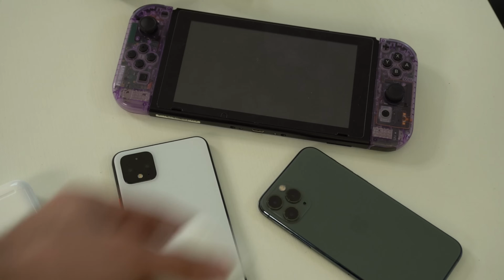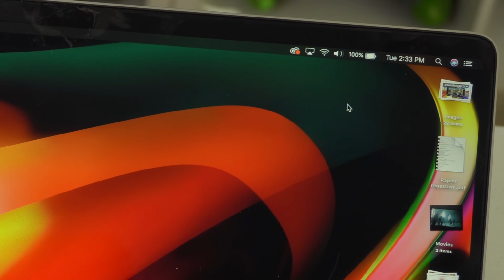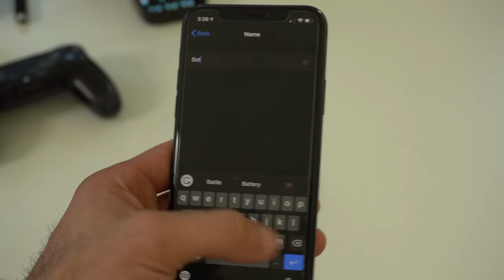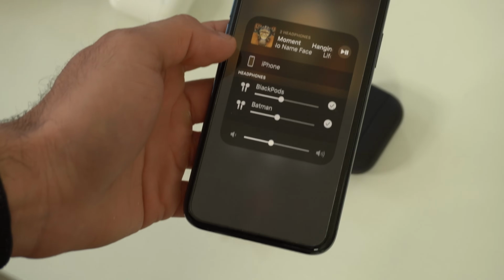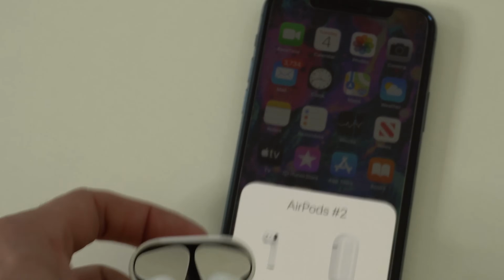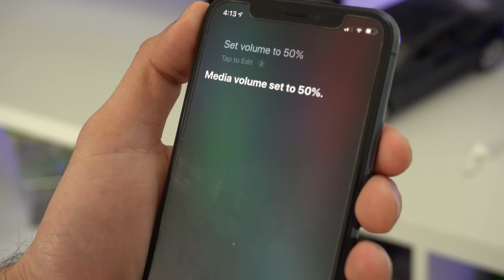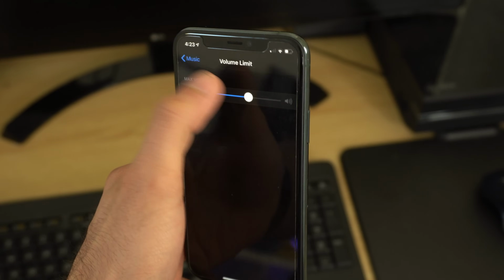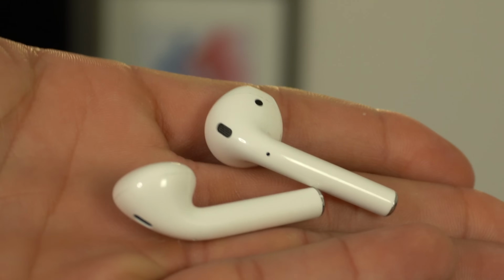AirPods! 20 Amazing Things You Can Do With Them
The hidden airpods features everyone needs to know to unlock the airpods full potential on all its useful tips and tricks.

Timestamps:
1:00 Apple TV & Mac
1:30 Pair to (Non)iPhones
2:05 Gaming consoles
2:22 Double Tap Customized
2:42 Rename AirPods
2:57 Auto ear depiction
3:31 Microphone
3:51 Audio sharing
4:35 Apple Watch quick connect
4:53 Battery status
5:35 Hey Siri
6:15 Find your AirPods
6:50 Volume Control
7:07 Live listening
7:44 Simulate transparency mode
8:18 Change EQ
8:37 Volume limit
8:45 Soundcheck
9:23 Wrong AirPods message
9:39 Force connect
Link to the products & accessories in the video:
➡elago Upgraded AirPods Dust Guard

➡Apple watch series 5 44mm